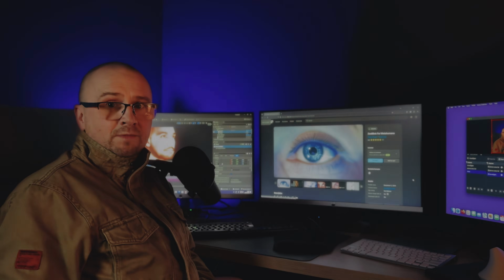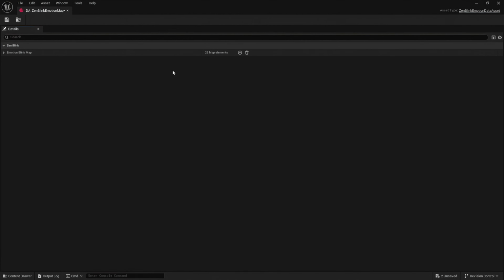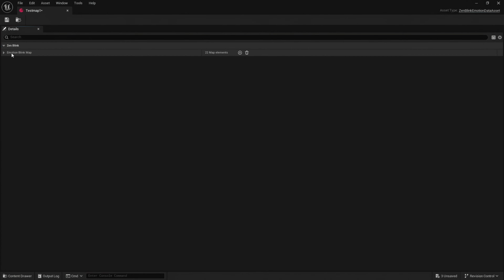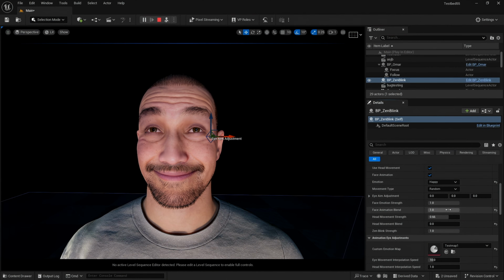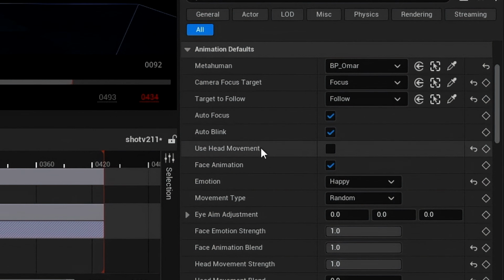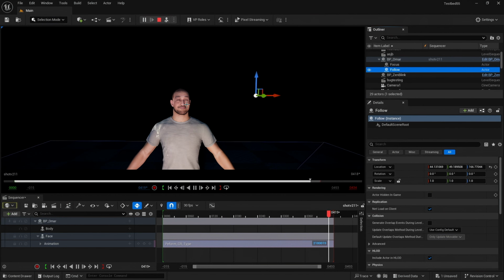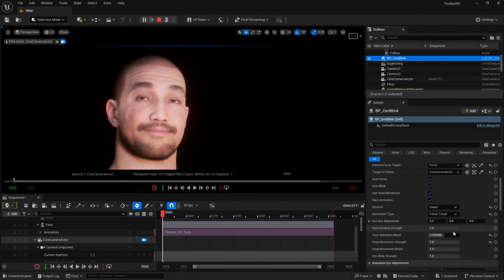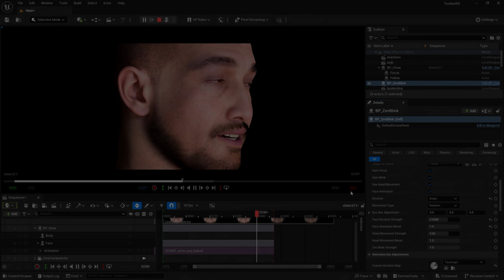ZENBLINK v2.1.1 update - Metahumans in UnrealEngine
ZenBlink V2.1.1 Plugin for Unreal Engine

Features:
    Auto Blink
    Pupil Constriction
    Basic Emotion based Facial Animation
    Head Movement
    Target Actor Following  (LookAt)
    Eye Auto Focus for CineCamera
    Weight and Blend Controls
    Available for Key Framing in Sequencer
    Supports Windows,Mac and Linux

The ZenBlink Plugin is a cutting-edge tool designed to bring unprecedented realism and emotional depth to MetaHuman characters in Unreal Engine. Tailored for animators, filmmakers, and developers, this plugin empowers users to create captivating, lifelike characters that respond dynamically to their environments.

***IMPORTANT***
If you experience any problems or have ideas about how to improve ZenBlink,
with your order number.
Any support requests in YouTube comments may be unanswered.

00:00 Intro
00:13 Random Movement Improvements
01:00 Head IK
01:46 Custom Emotion Maps
05:44 Head Interpolation Speed Controls
06:55 HeadControlSwitch - Metahuman Animator
11:11 Eye Tracking Improvements
12:55 LipSync Blending update